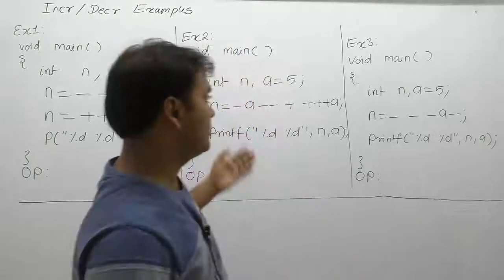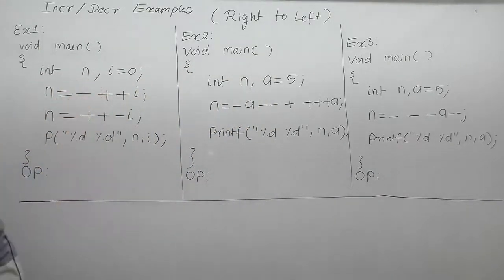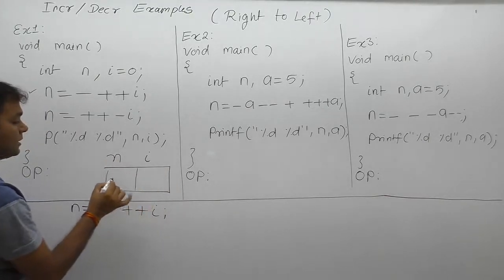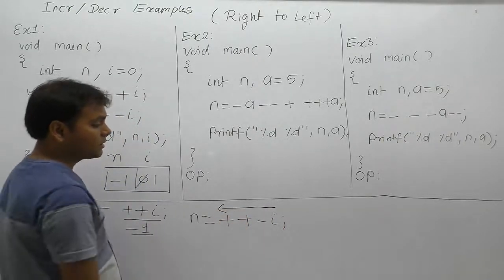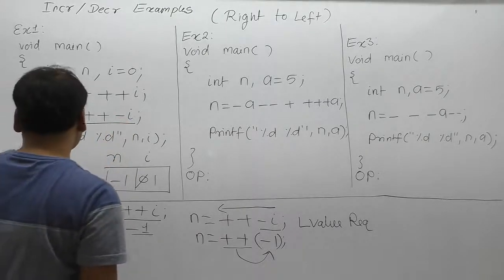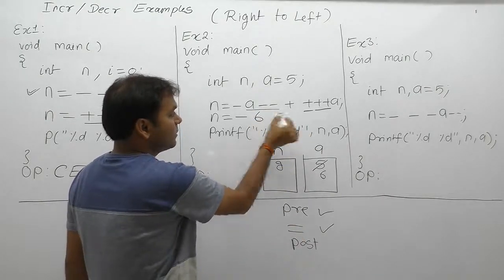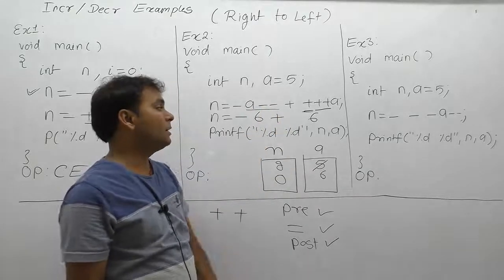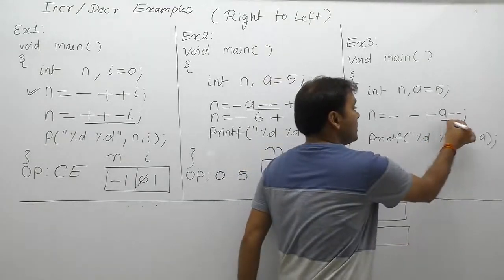Examples of increment and decrement operator in c-Part91 | C Language by Java Professional